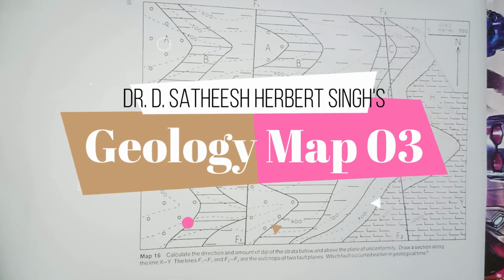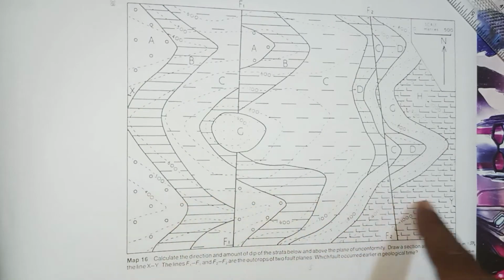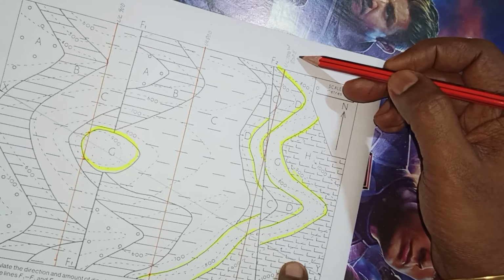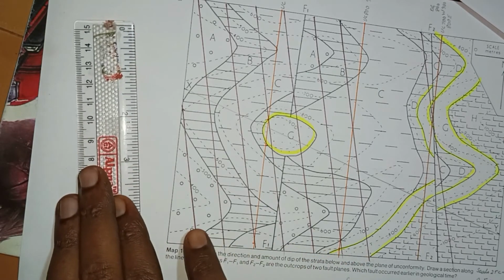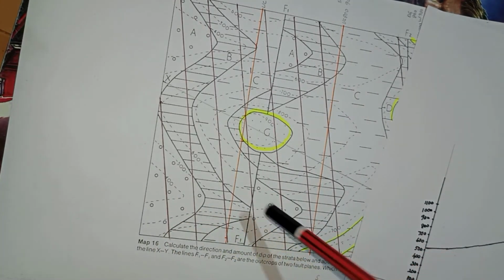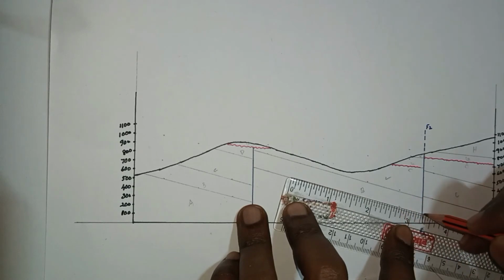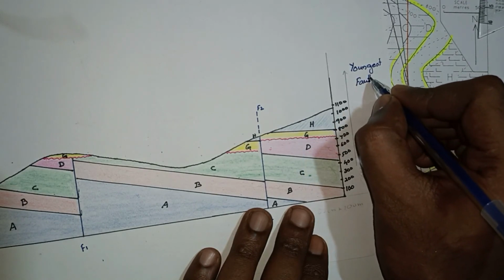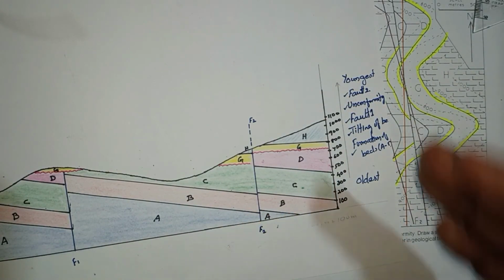Geology Map 03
Cross Section drawing for the given map
The map with two faults and an unconformity. Detailed procedure for the cross section drawing is explained in this map

you can download the map and practice.
When you take print out see that the scale should be 100%